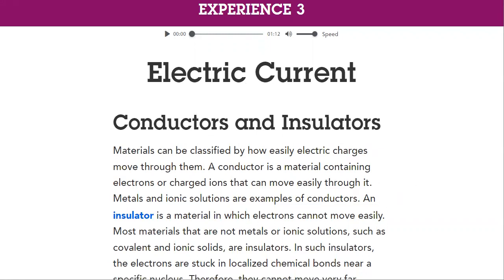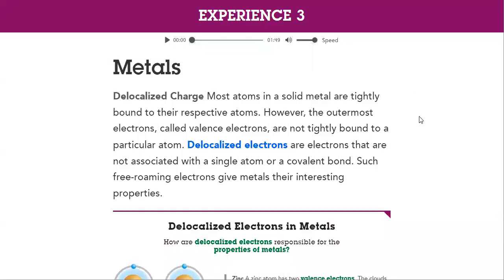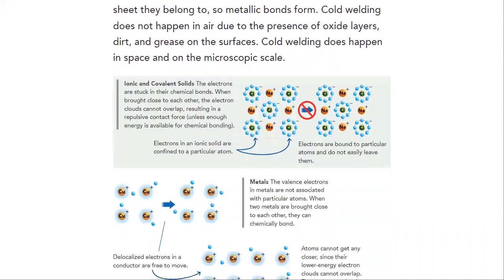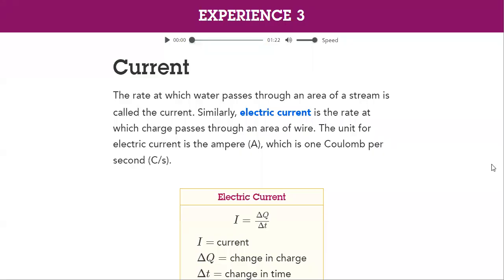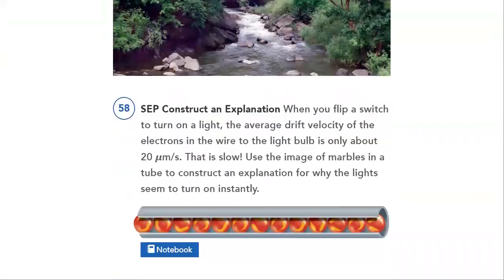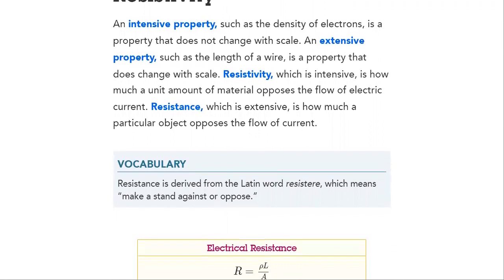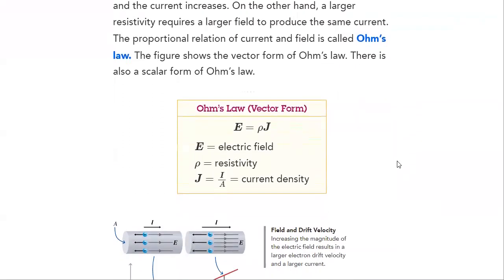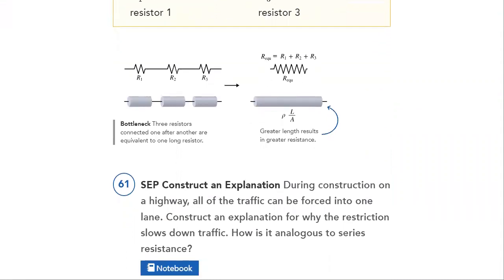Physics Electric Current- by Mrs.Ghadah